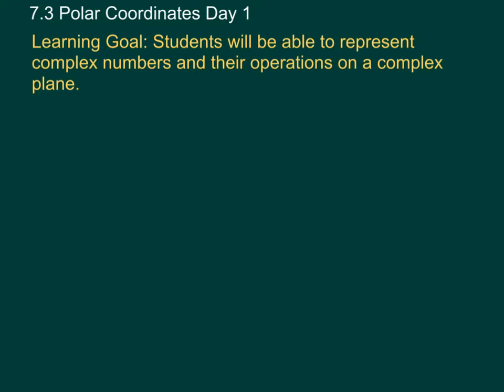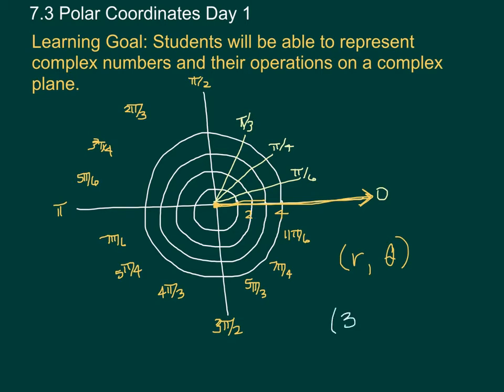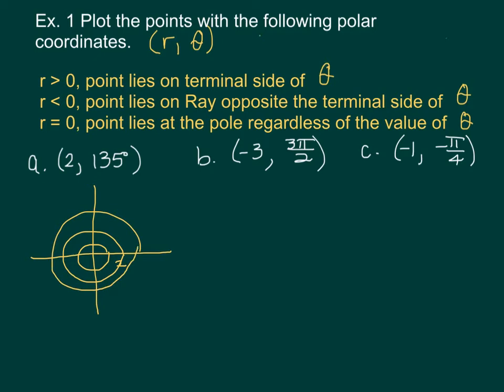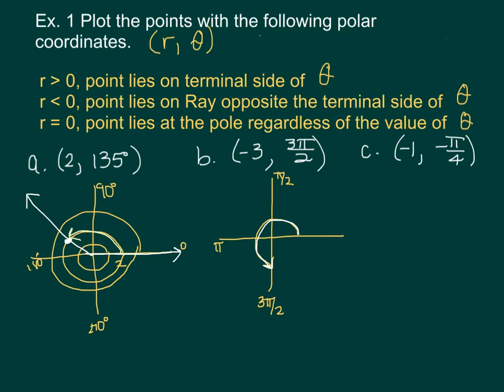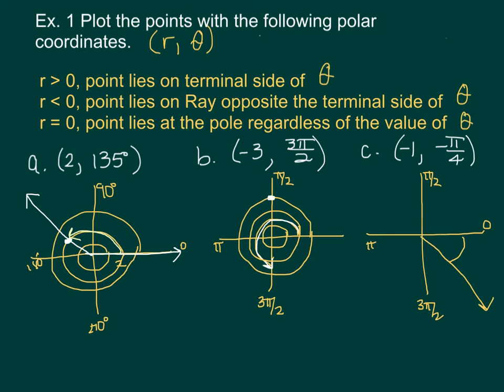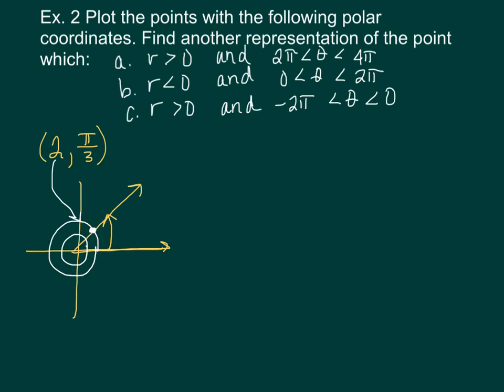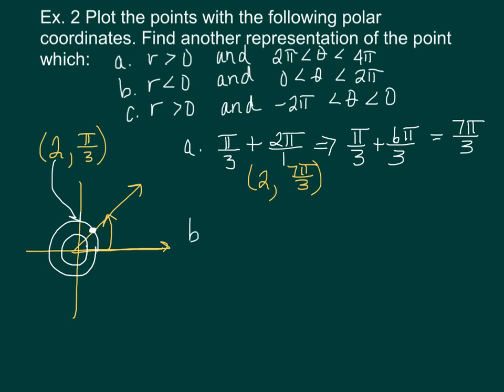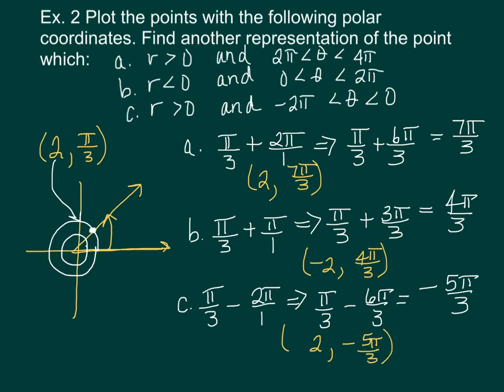TH 7.3 Day 1 VLN